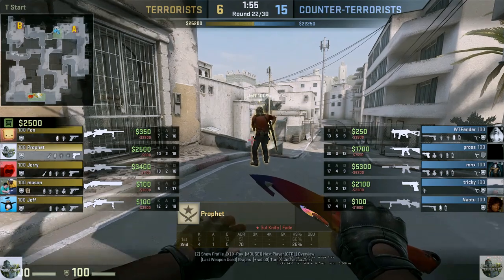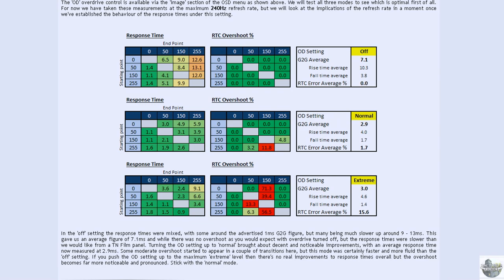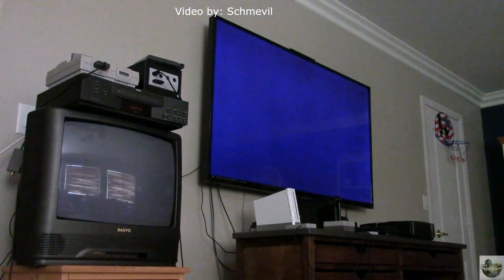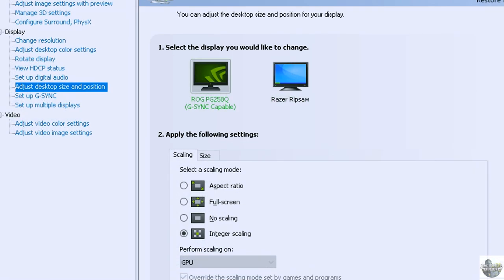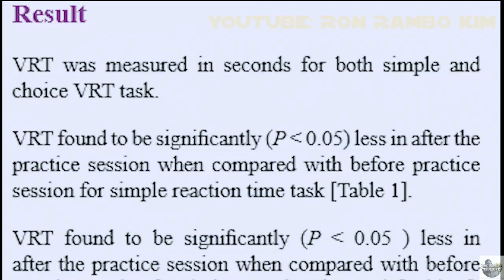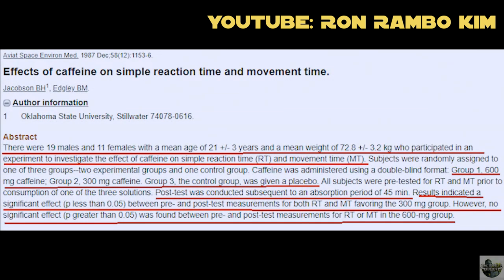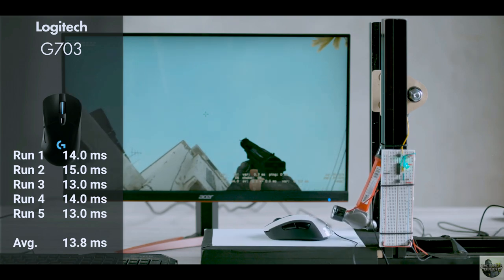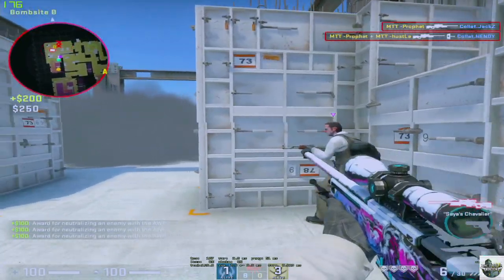How to Improve your Reaction Time and Ultra Low Latency Settings!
Something in this should work!